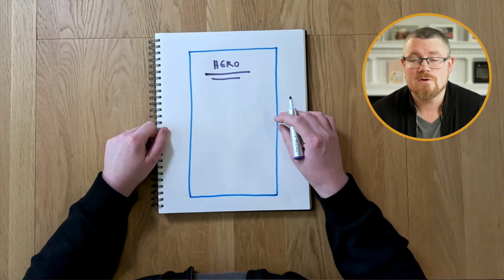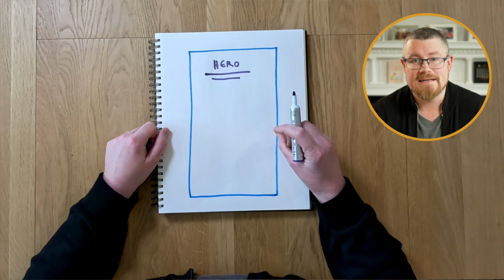7 Lead Magnet Landing Page Mistakes That Are KILLING Your Conversions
Launch your next lead generation campaign in 30 days with four weeks of hands-on expert support. Registration closes 30 September. If your lead magnet landing page isn’t converting like you want it to, you’re not alone. I've reviewed over 1,000 landing pages, and I keep seeing the same mistakes over and over again.

These simple missteps are likely costing you major conversions—sometimes up to 50% or more! But the good news? You can fix them easily.

In this video, I’ll walk you through the seven biggest mistakes people make when creating lead magnet landing pages and show you exactly how to fix them. By applying these fixes, you could see your conversion rates skyrocket from 20% to 50% or more!

I’m sharing my most powerful tips on:

Crafting a clear and compelling hero statement that grabs attention
Using action-driven call-to-action buttons that actually get clicked
The importance of social proof—even for free offers
How to create bite-sized, digestible content that your visitors can skim
Plus the #1 secret that helped us get up to 80% conversion rates on a boring survey!
If you’ve been struggling to turn traffic into leads, this video will give you the tools and techniques you need to fix your pages and start seeing better results.

Don’t let these easy mistakes hold you back. Watch now and transform your lead generation today!